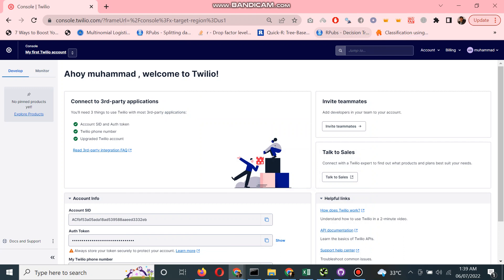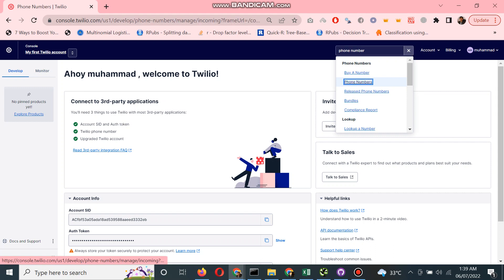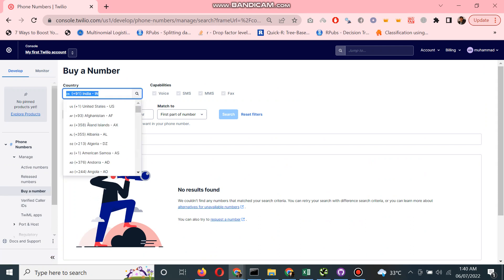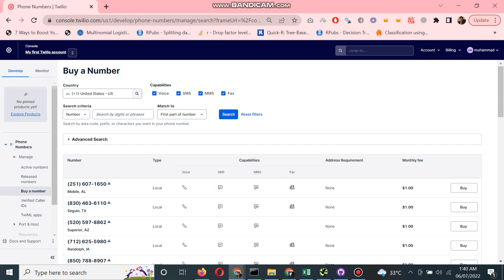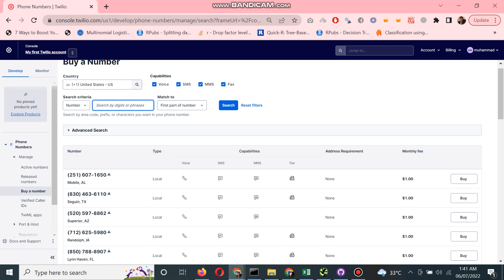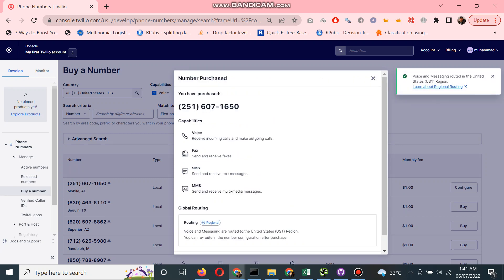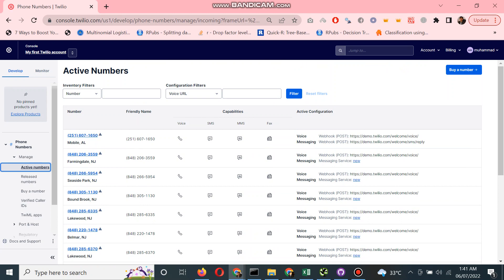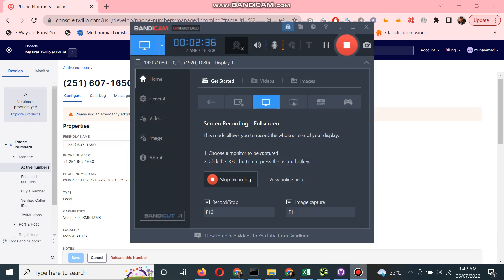How to Buy a Twilio Number | Purchase a New Twilio Phone number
Buy a new Twilio Number.
This Twilio number is a virtual number that you can buy within Twilio and use for sending SMS or receiving SMS as well
Same use for calling purpose like make a phone calls.
You can buy any country Twilio number like the USA, Canada, UK, etc. Also, you can select a specific city code for starting 3 digits.

You can configure this phone number for any 3rd party application as well.
You can release twilio on number any time.